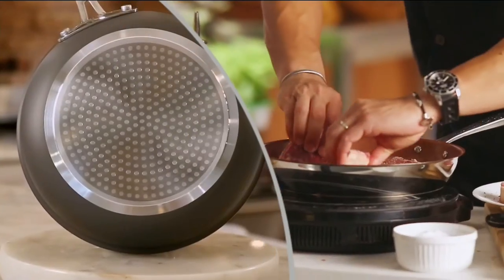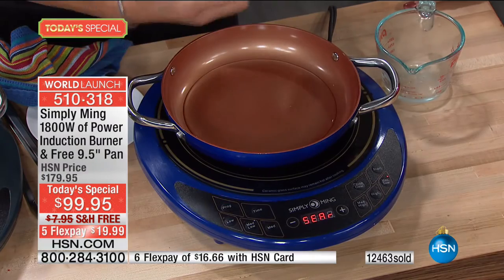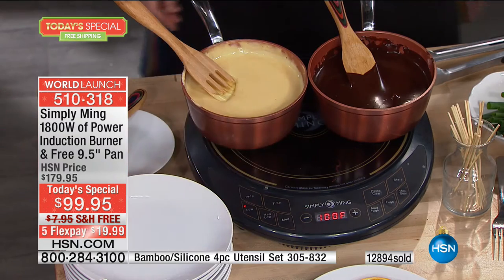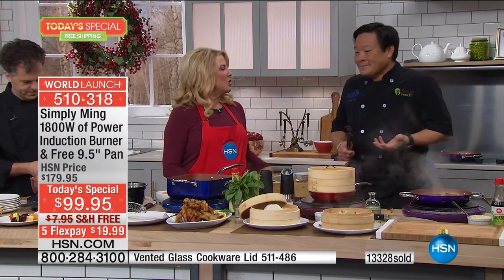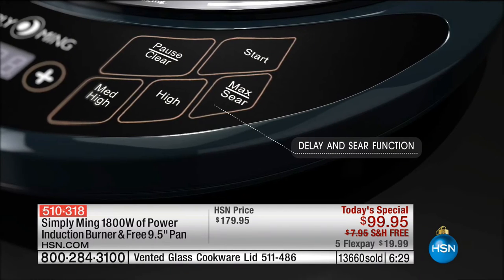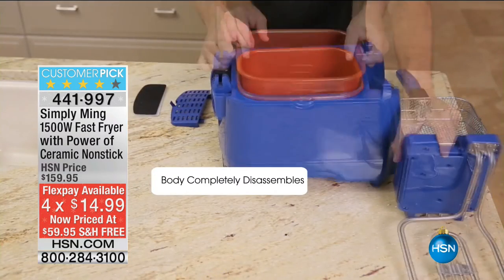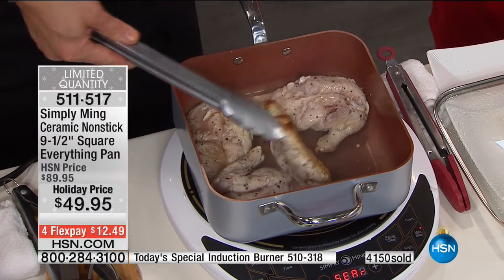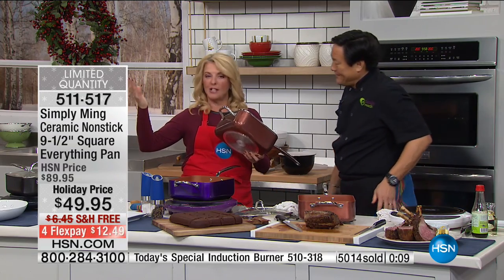HSN | Chef Ming Tsai Holiday Gifts 12.16.2016 - 09 PM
Ming Tsai Gifts